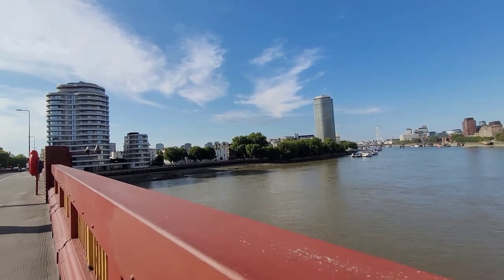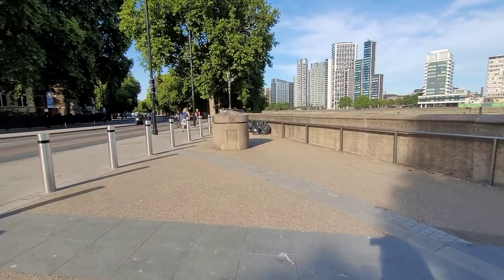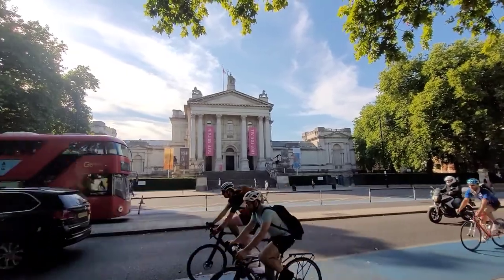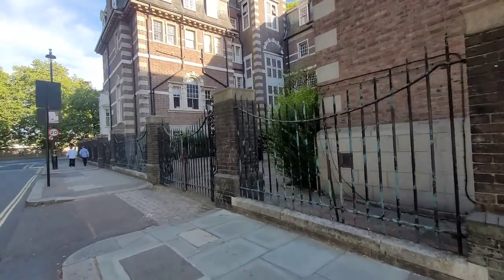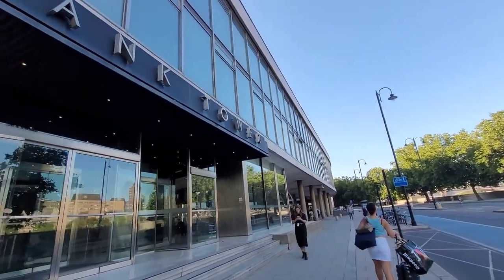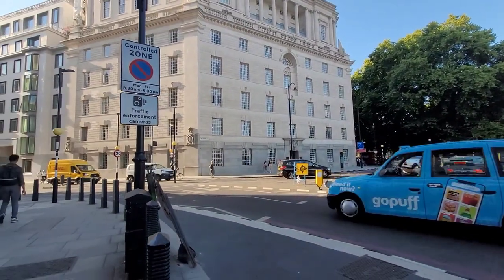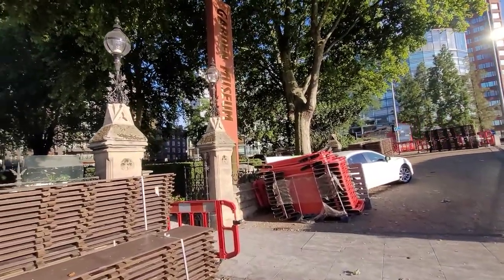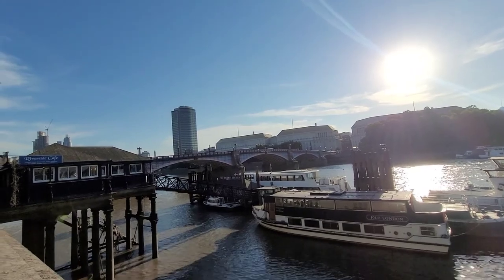Palaces, Prisons & Pineapples: Millbank Walking Tour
Join me, Queenie of London for a historical walking tour of Millbank. There's A LOT of note along this route, so I have made this a bumper two-parter. This episode starts on Vauxhall Bridge and ends with some spectacular views you won't want to miss!

I'd also welcome any suggestions or requests for my future strolls about lovely London Town!